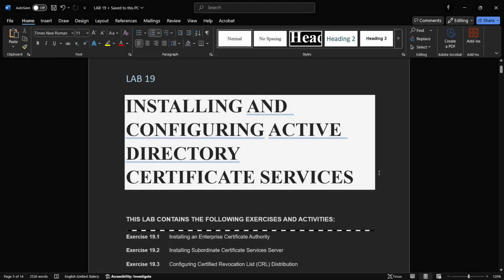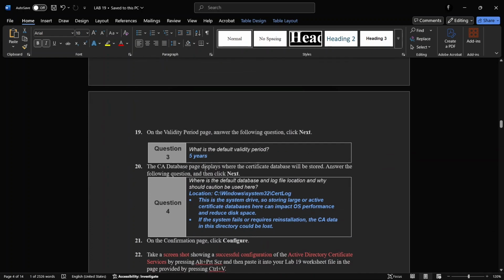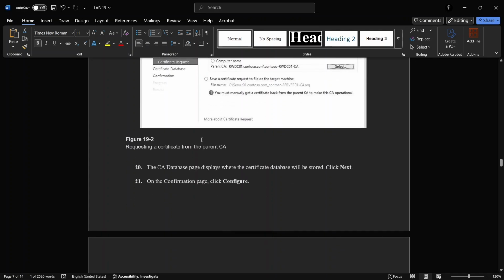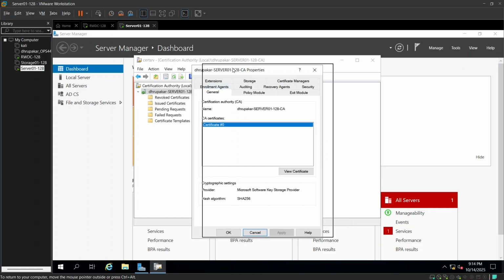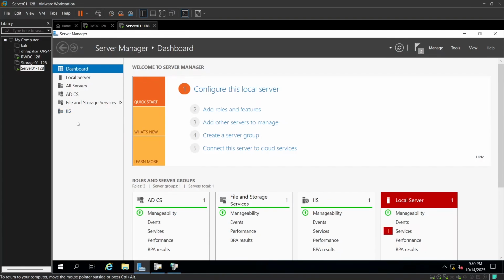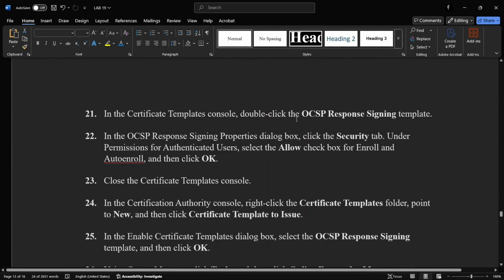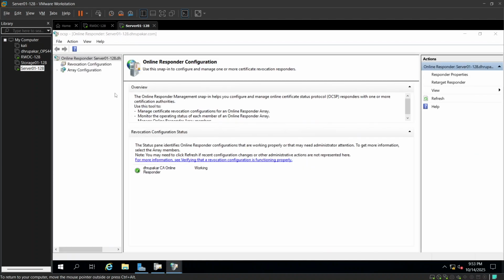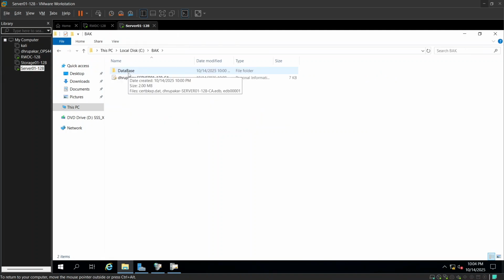WIN700 | LAB5 - INSTALLING AND CONFIGURING ACTIVE DIRECTORY CERTIFICATE SERVICES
Note: This video only contains the evidence of lab completion.